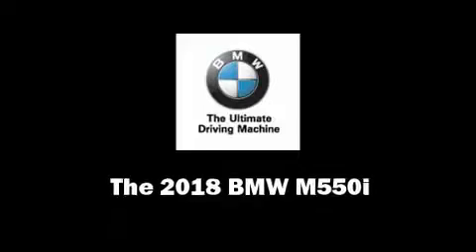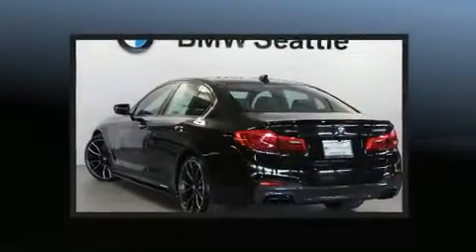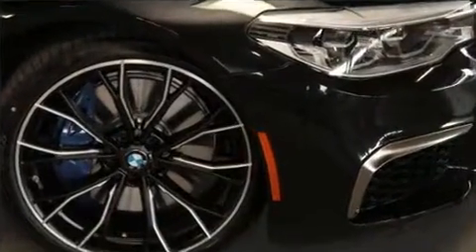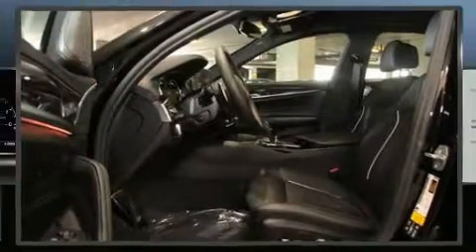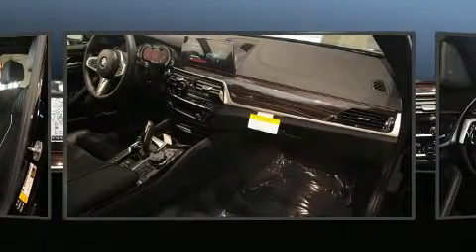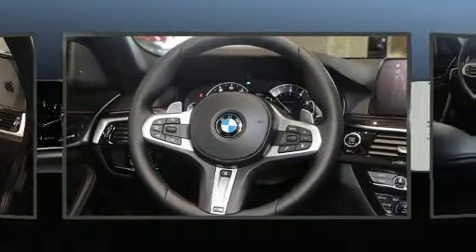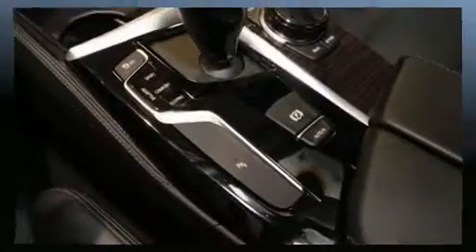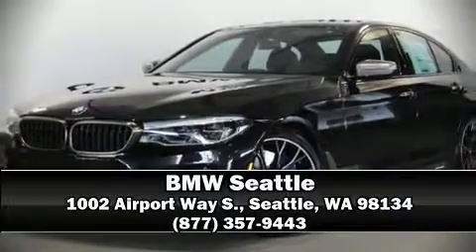2018 BMW M550i xDrive in Seattle, WA 98134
BMW Seattle
1002 Airport Way S.

This 4 door, 5 passenger sedan stands out among competitors in its class! It features all-wheel drive versatility, an automatic transmission, and a powerful 8 cylinder engine. A turbocharger is also included as an economical means of increasing performance. It includes leather upholstery, power trunk closing assist, front and rear reading lights, power front seats, an automatic dimming rear-view mirror, fully automatic headlights, cruise control, and air conditioning. For drivers who enjoy the natural environment, a power moon roof allows an infusion of fresh air. BMW ensures the safety and security of its passengers with equipment such as: dual front impact airbags, front side impact airbags, traction control, brake assist, ignition disabling, an emergency communication system, and 4 wheel disc brakes with ABS. You'll never lose visibility with rain sensing wipers, which activate automatically when the drops start to fall. Our team is professional, and we offer a no-pressure environment. We'd be happy to answer any questions that you may have. Come on in and take a test drive!